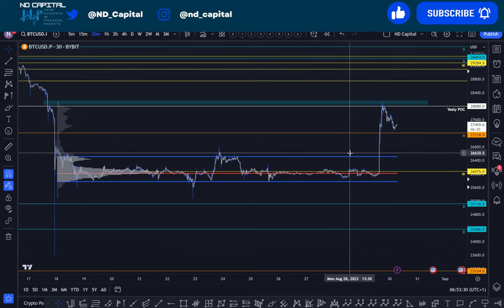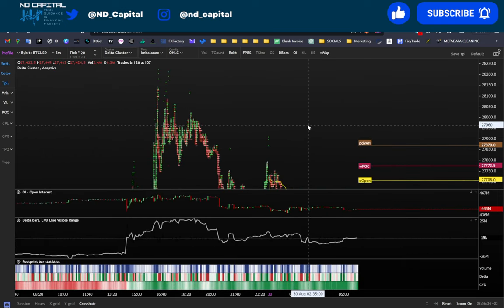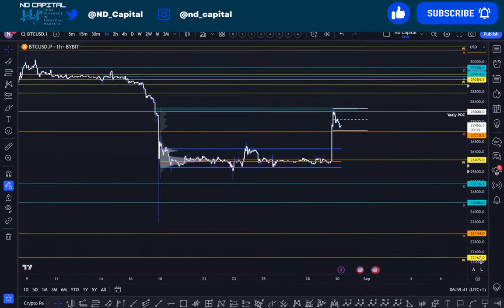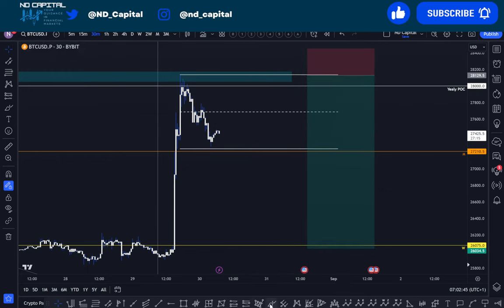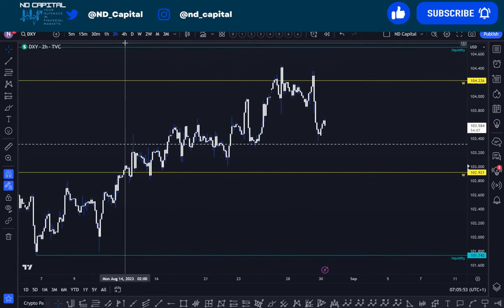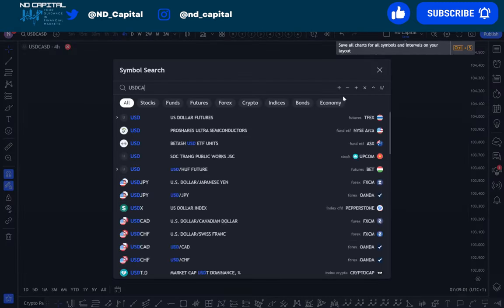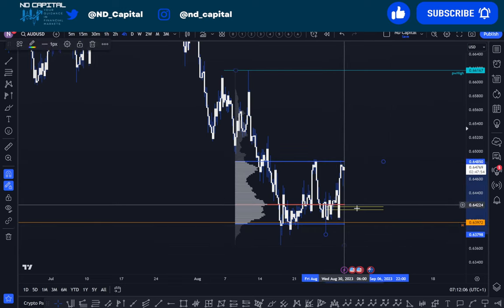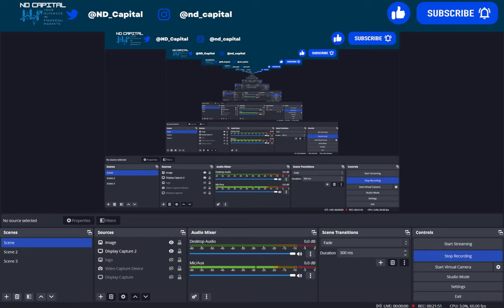Technical Wednesday Ep.3 | Bitcoin bottom is in !? Analysis on BTC , SPX , DXY , EURUSD, USDCAD